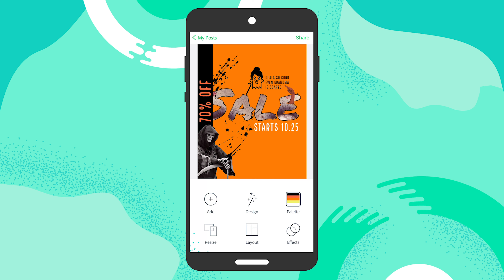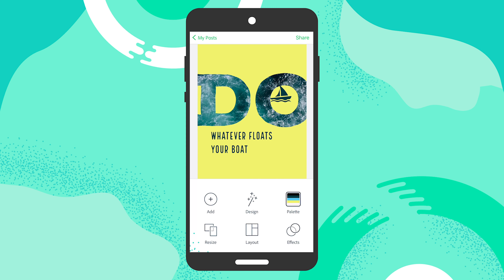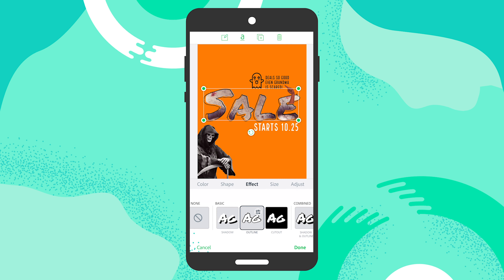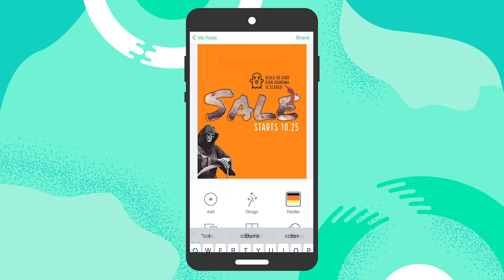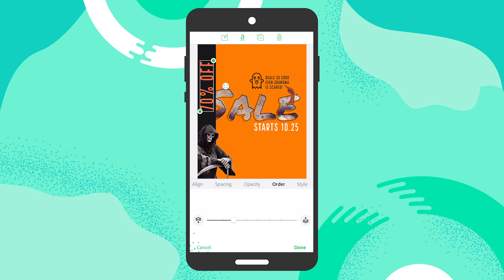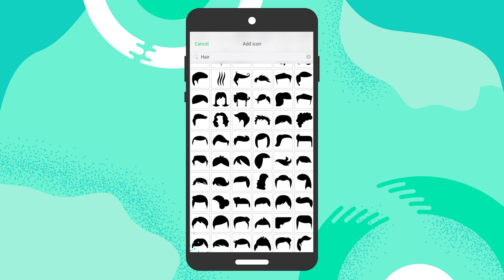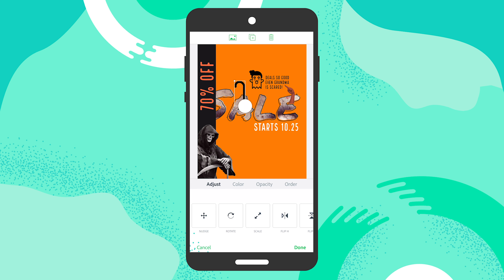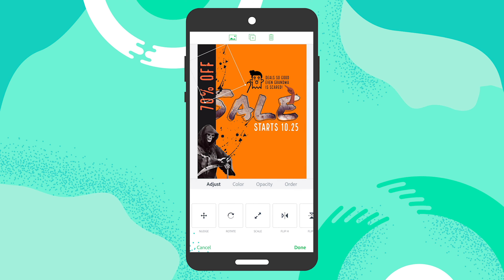DIY Halloween Graphics (Spooky Adobe Spark Templates)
Halloween 2020 DOESN'T have to be canceled! Keep the spooky spirit of Halloween alive with Adobe Spark Post. In this Adobe Spark tutorial, I show you how to put your own spine-tingling spin on a ready-made Adobe Spark Post template. Using templates doesn't have to mean "cookie-cut" designs! I break down the how and why behind the fonts, colors, and other details I chose to create a DIY Halloween graphic that can capture attention and elicit engagement.

→ Not a designer? This tutorial is for tenacious beginners and dedicated DIYers!

→ Want access to 50 FREE Adobe Spark Remixable Templates?

→ Want more FREE Adobe Spark tools and resources?